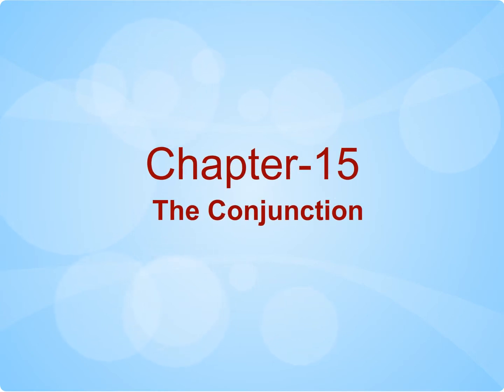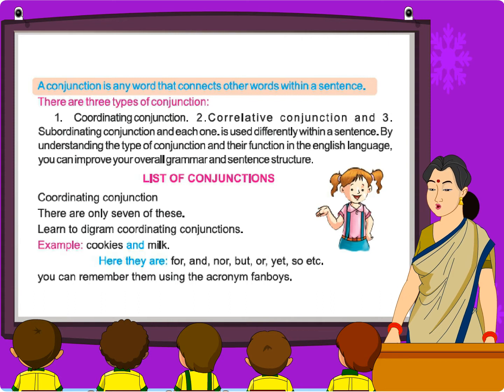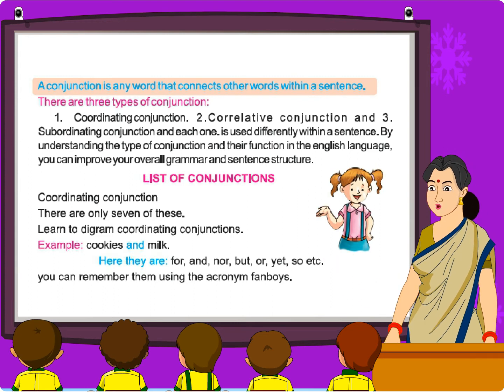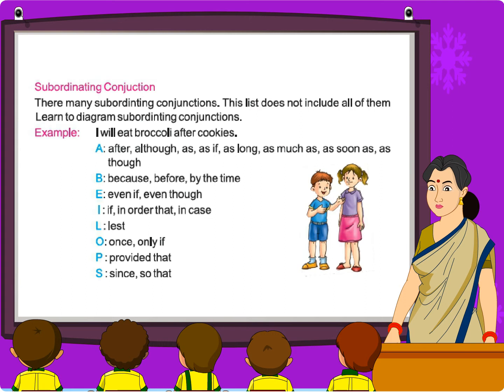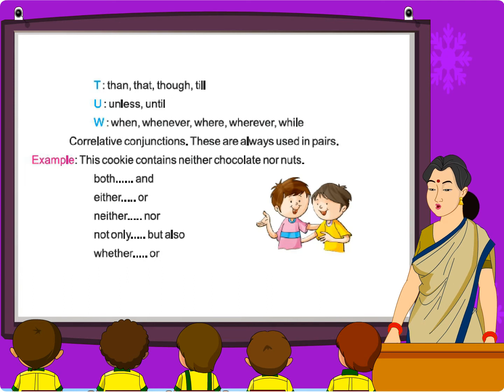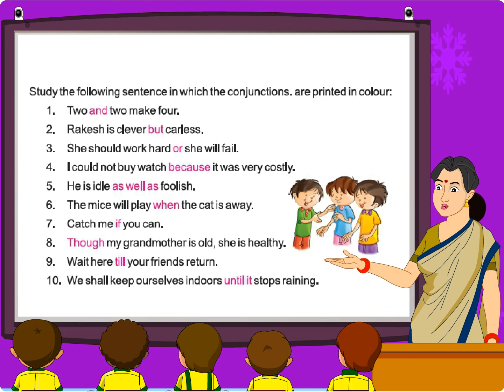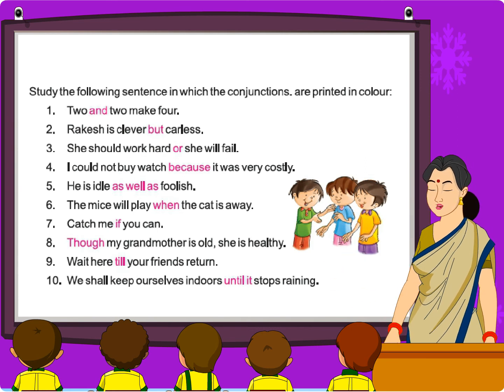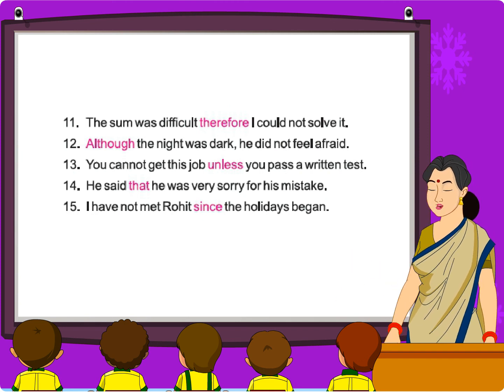Grammer (Class 4 Ch-15)